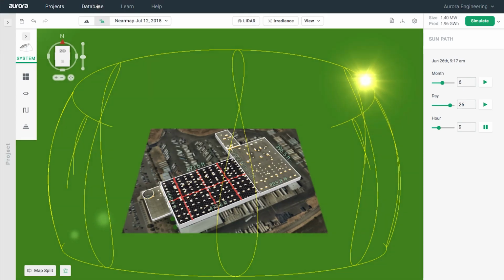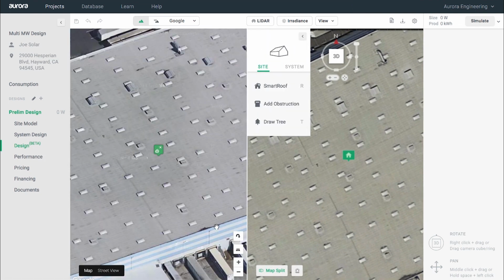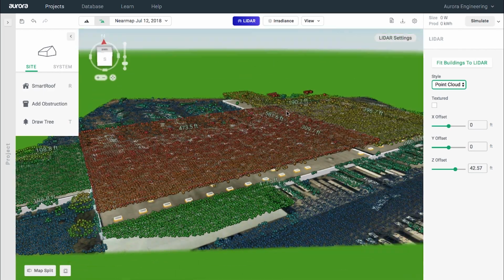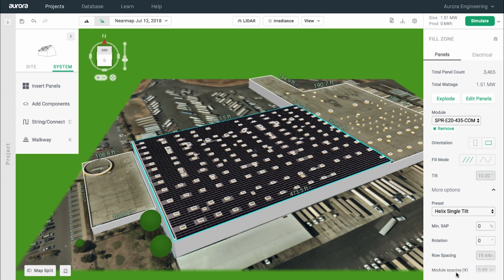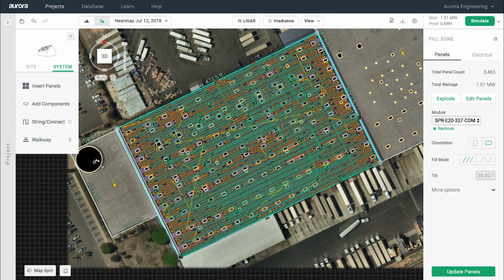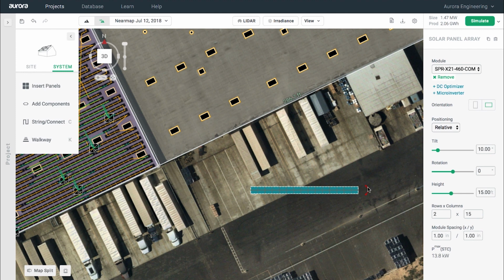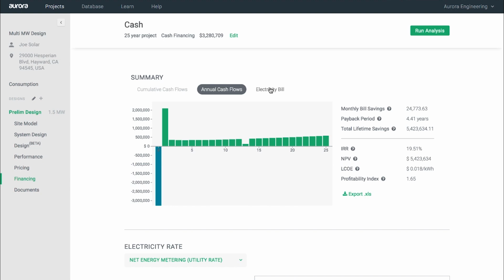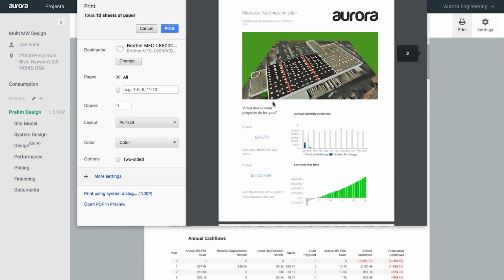Aurora Commercial Demonstration A-Z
Aurora offers commercial design capabilities as shown above, but for full-scale commercial design please to learn more.